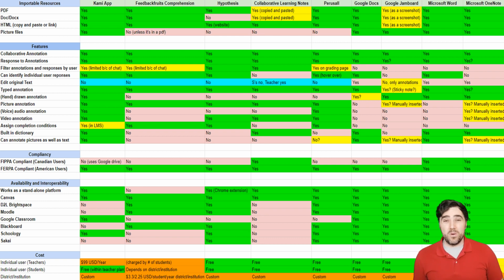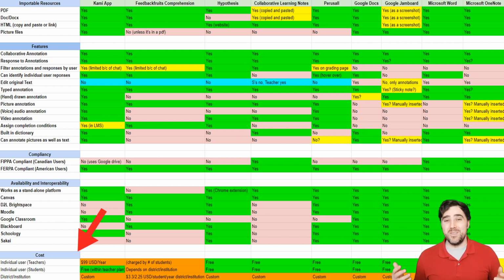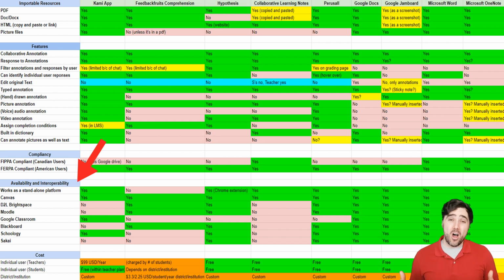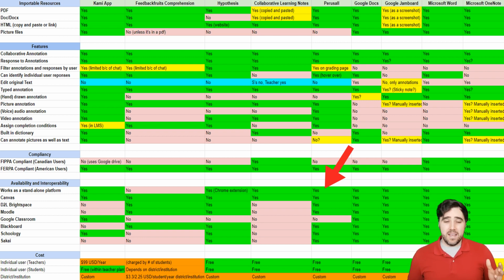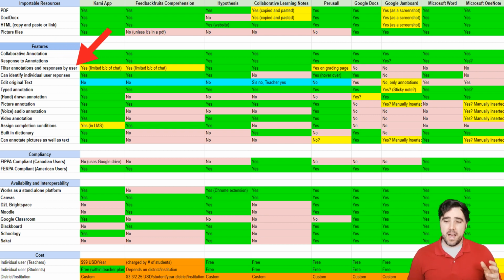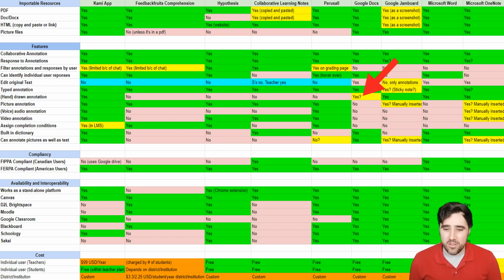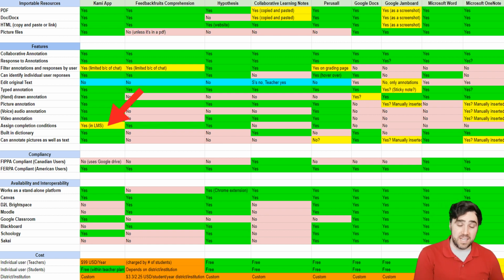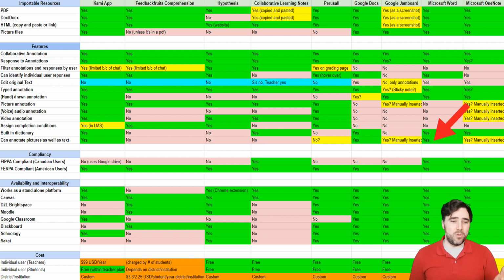Which Collaborative Annotation App Should I Use for Group Reading in My Online or Blended Class?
In this video I compare Kami App, Hypothesis, Perusall, Collaborative Learning Notes, Feedbackfruits Comprehension, Microsoft Word and OneNote and Google Docs and Jamboard in terms of their collaborative annotation capabilities to help teachers find the right platform for their classes.

This video is culmination of a series on collaborative annotation where I showed you how to do collaborative annotation in some of the most popular collaborative annotation apps on the market.  Collaborative Annotation has become an essential part of group reading, so if you are doing group reading in your classes and want to (or have to) teach in a blended or online learning environment, make sure to check out what all of your options are!

Here is a copy of the chart if you want to browse it yourself

Please let me know in the comments if you have questions or if you have something you want to do in your classes but don't know what EdTech to use and I can do some comparisons to help you find something!